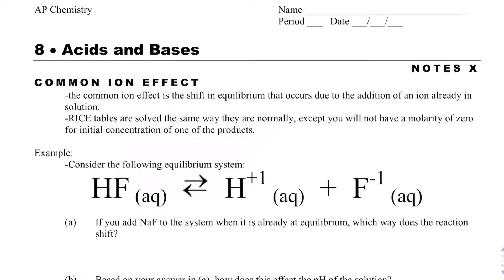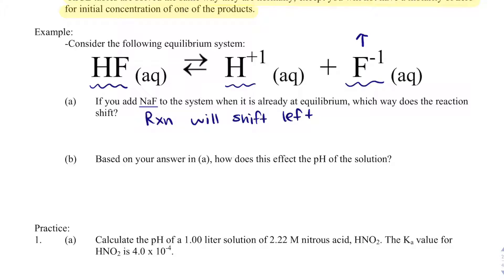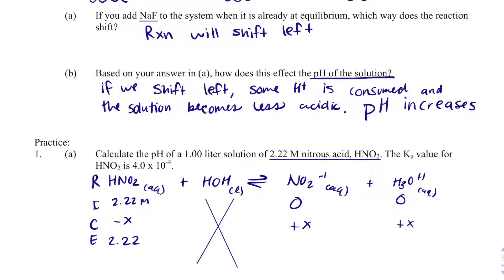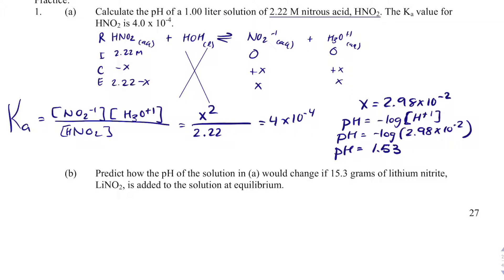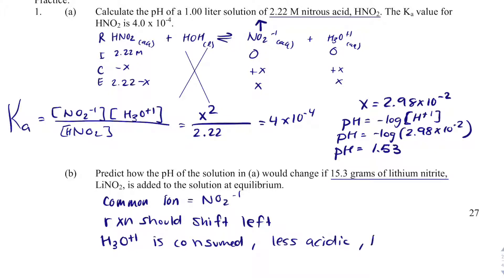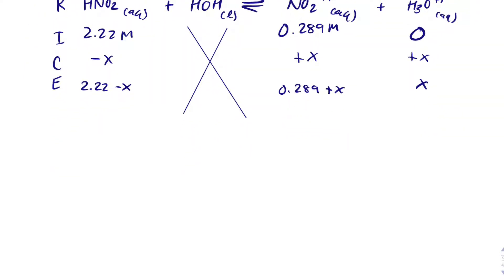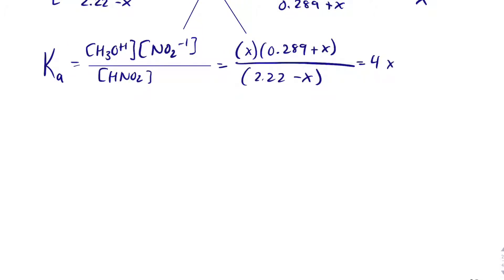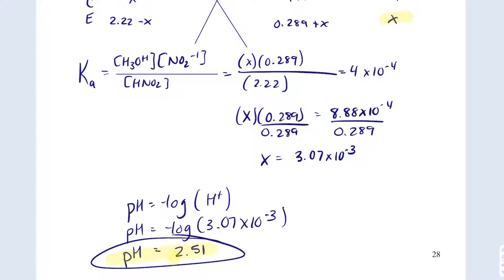AP Chemistry Notes 8.10- Common Ion Effect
This video describes how to calculate the pH of a acidic solution where there is a common ion. A calculator is needed.